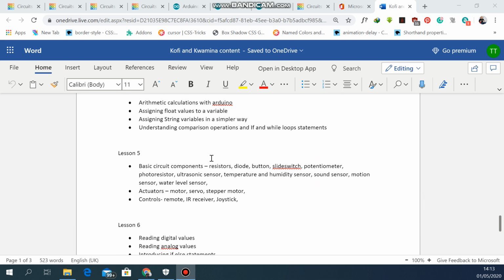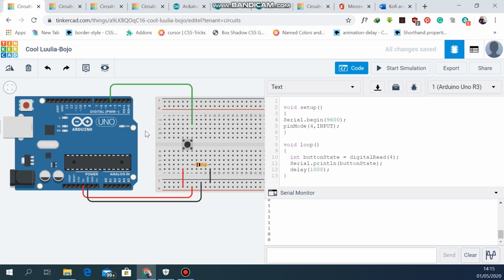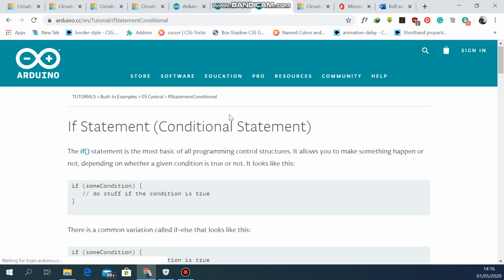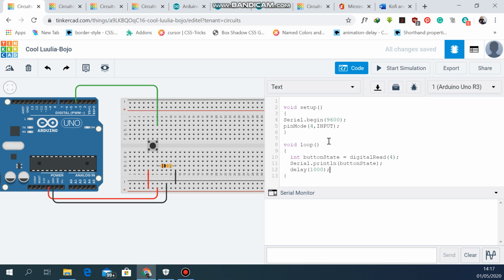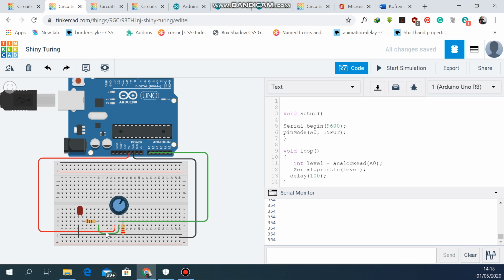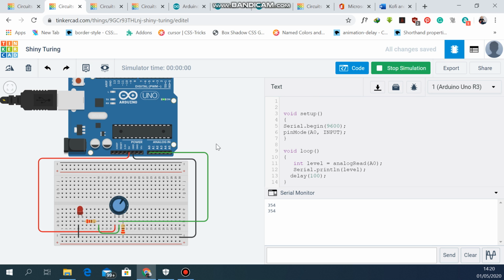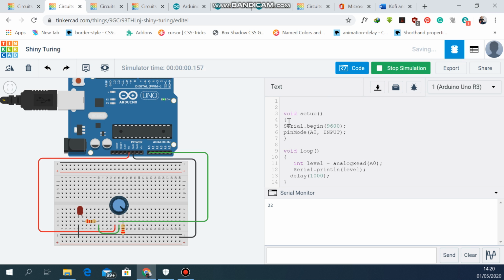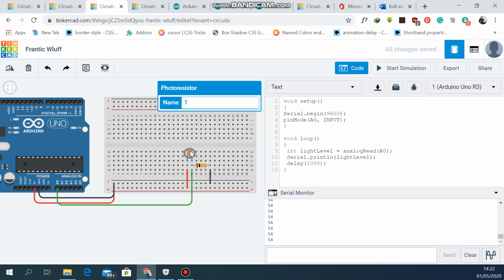Reading digital, analog and using this signals with an if statement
In this video, I teach how to read digital and analog signals. I also introduce if statements. I emphasize the reason while you should guide your student to always read the documentation on the code.